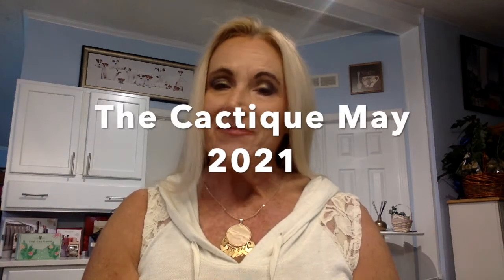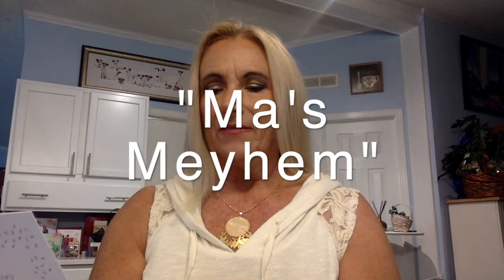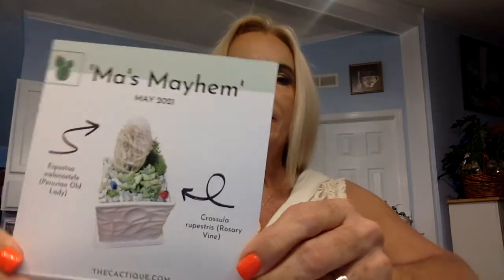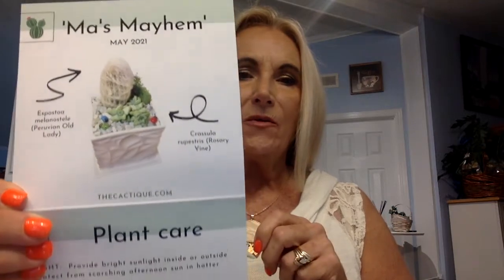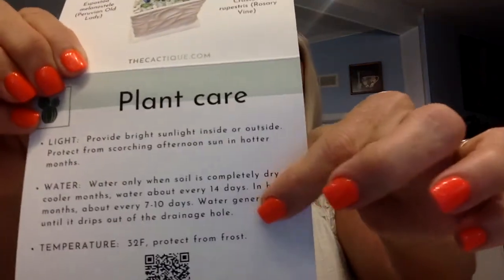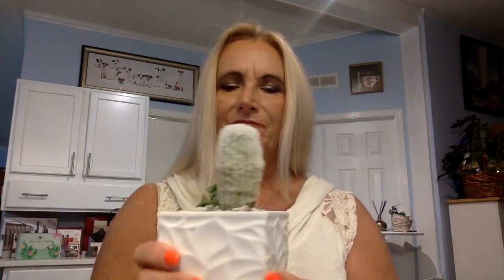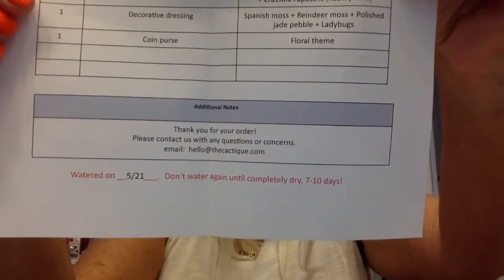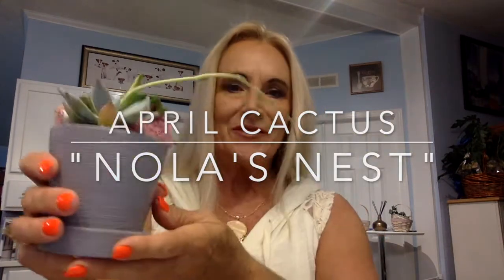The Cactique live plant unboxing-Spreading the Happiness of low-maintenance plants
Do you have a green thumb?  Have you thought about getting a plant mailed to you already to display?  Well I have which brought me to this monthly subscription box. Cactus is an easy plant to grow, there are many varieties and even some that bloom.  Join us on our journey of bringing happiness into our homes with a sweet little cactus plant.

The Cactique box for May contained a 3.25-inch arrangement with saucer; Espostoa melanostele (Peruvian Old Lady) and Crassula rupestris (Rosary Vine).  The decorative dressing was Spanish mod & Reindeer moss with polished jade pebble and ladybugs. Bonus gift, 1 Floral theme butterfly coin purse.

Monthly plans are $29.99 plus $4.99 shipping.  They have 3 mo, 6mo and 12mo prepay subscriptions to save a little per box or go month to month.

SUBSCRIPTION OFFERS:

use Code:  Zola-y1eh5
at checkout to get your $15.00 off your first box.
valid for new customers purchasing seasonal Subscription until 5/6/2022.

$99.00 per quarter plus $4.95 shipping
Right now summer bonus $100 box is available with new subscription.
EMAIL REFERRAL PROGRAM: GIVE $25 GET $25...message me if you want to get this offer as well, no quick links for this one.

SPECIAL OFFERS:

BARKBOX
Code eligible for one use, First Month Free offer, valid for 6 o 12 month subscription, for new subsrcibers only.  This offer expires 5/31/21

OMNILUX:
Omnilux has given me permission to inform all our viewers of the upcoming Memorial Day sale. Starts 5/27/21 and will go through the weekend. no other details, but you can check it out on your own

JOY MESSAGE FOR TODAY:
Learn to show cheerfulness, even when you don't feel like it.
"Life's little Treasure Book On Joy" by H. Jackson Brown, Jr.